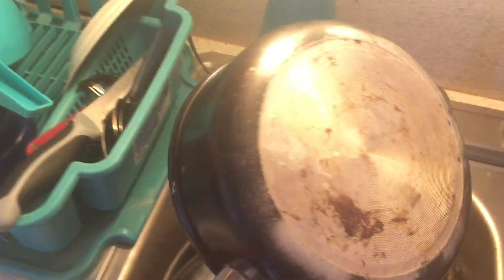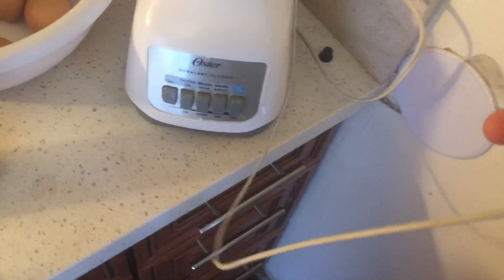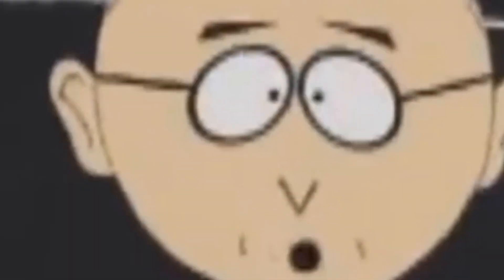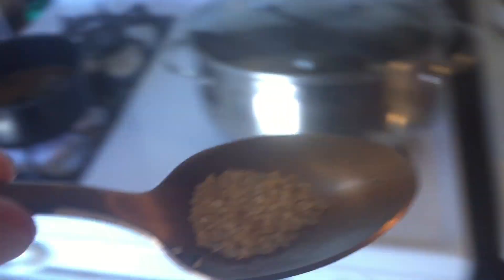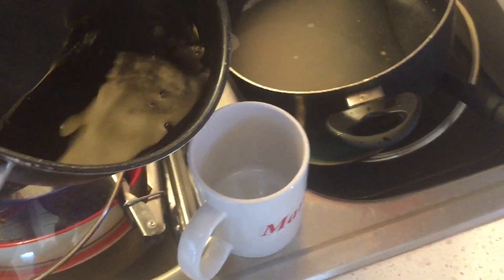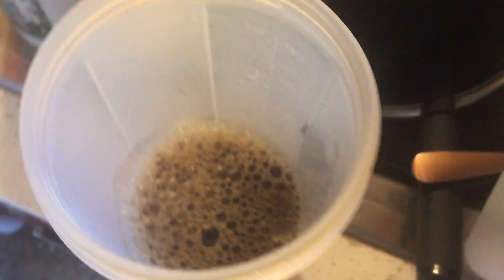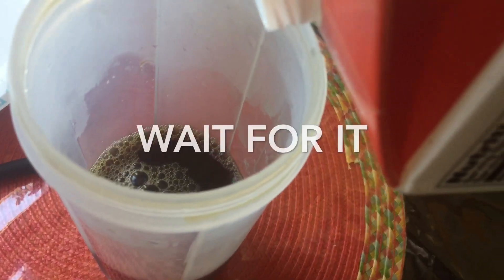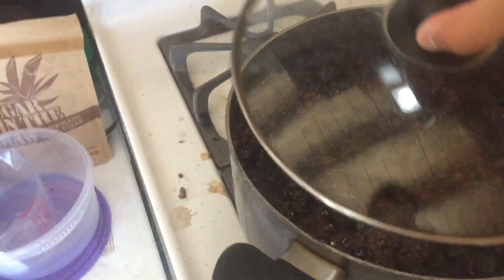How to make ICED Coffee at home^_^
Hello what’s up guys today is a tutorial on how to make iced coffee. Thank you guys so much for 100 subscribers I couldn’t be happier. Here are the songs that I used in this video they are non-copyright.